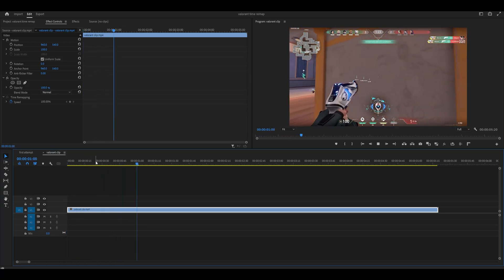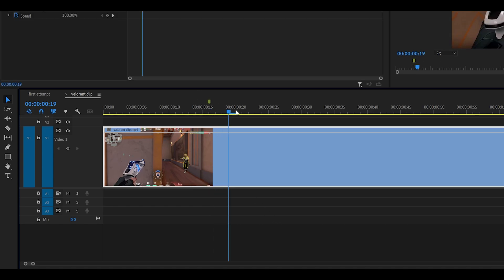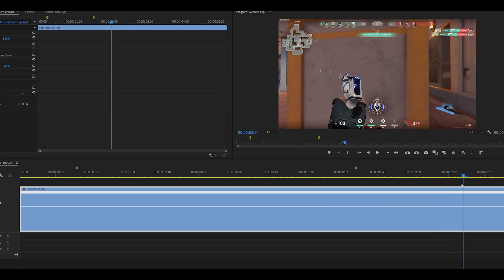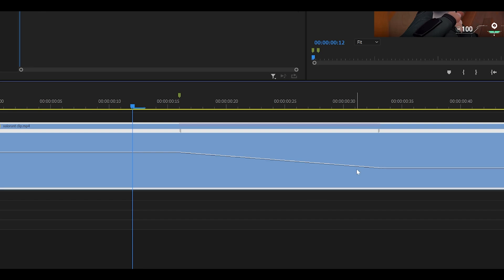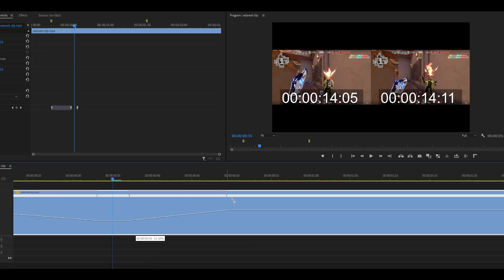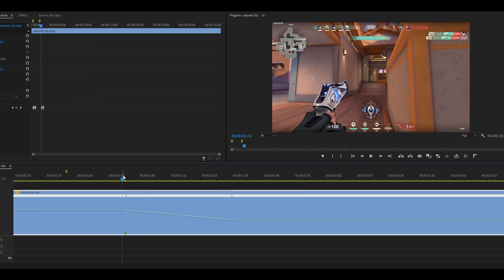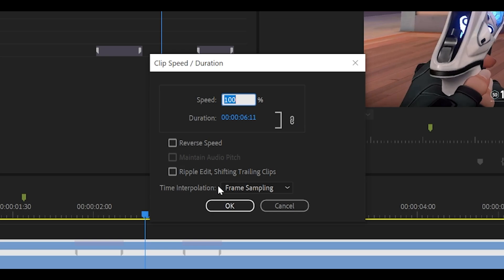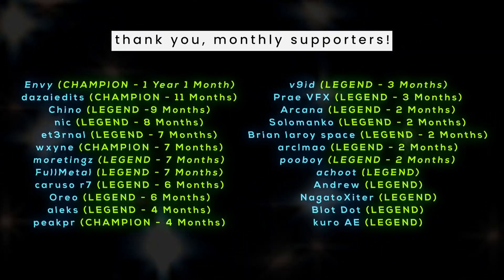How To Time Remap Valorant Clips SMOOTHLY on Premiere Pro (Tutorial)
This is a tutorial on how to smoothly time remap your valorant clips for your montage or edit on Premiere Pro. Valorant clips can be time remapped to create velocity edits and montages, which play in sync to a certain song (on the beat). You do not need any plugins installed. This guide can work with similar games such as CSGO and Call of Duty.

→ Most popular!

🗣 SOCIALS!

⏰ Timestamps:

0:00 Preparation
0:28 Markers (optional)
1:15 Explanation
1:53 Slow down
2:55 Speed up
3:40 IMPORTANT!
4:09 Second example
5:17 Optical flow (SMOOTH CLIPS)
5:57 Result

- Persona 4 / Heartbeat, Heartbreak
- Persona 4 / Specialist